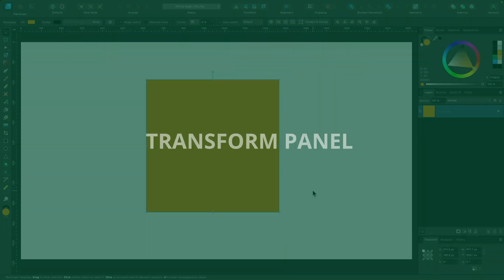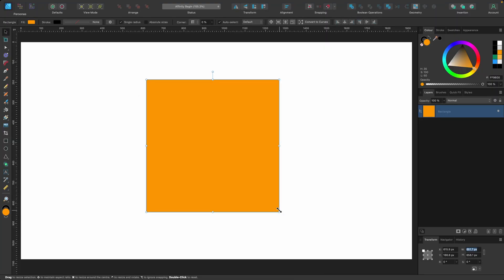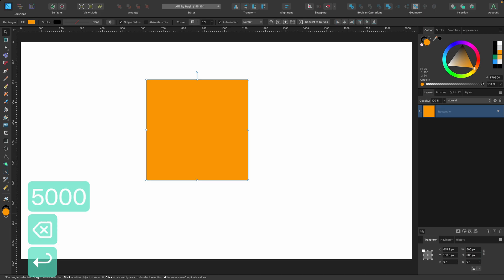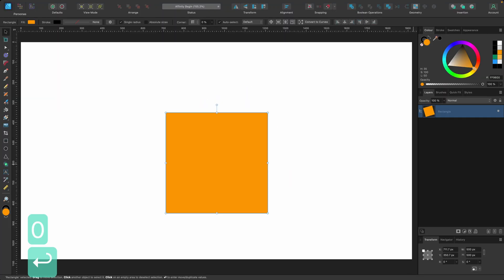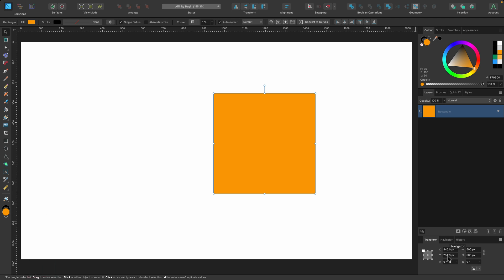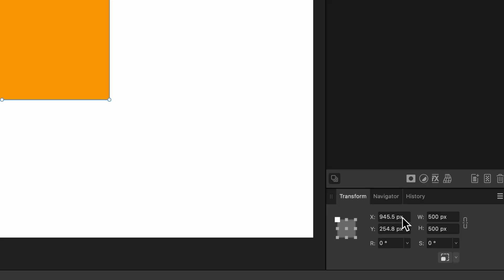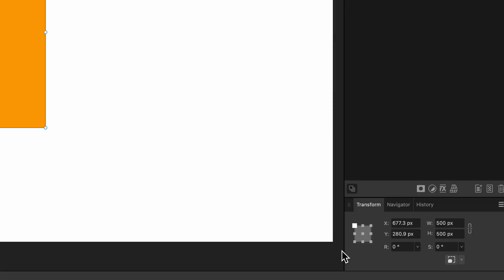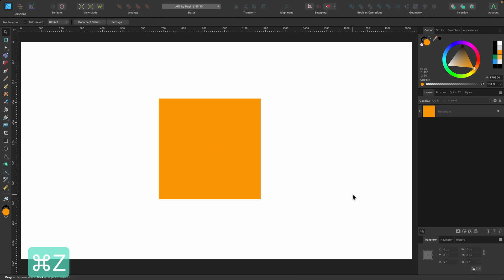Affinity Designer Tutorial: Transform Panel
Hello Designers! In this Affinity Designer tutorial you will learn how to use the Transform Panel. A very useful panel to allow you to change width and height of an artboard, canvas or object. You can also control the rotation, skew or change the X or Y axis position.

Cmd = Ctrl
Option = ALT